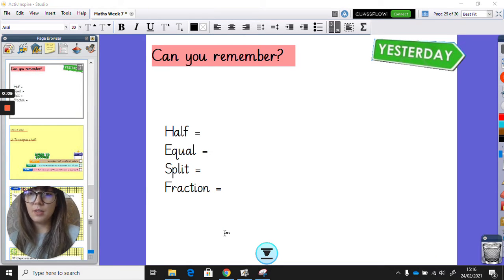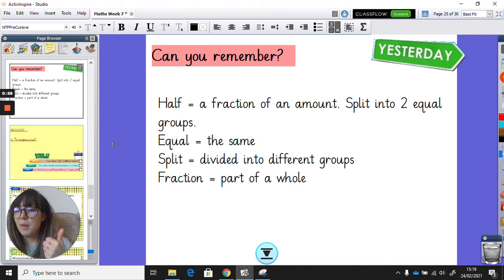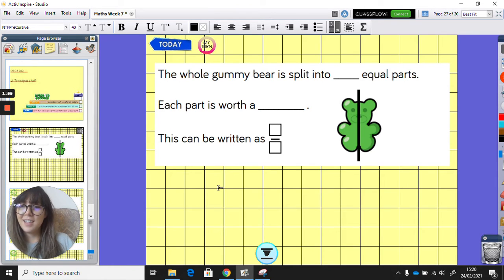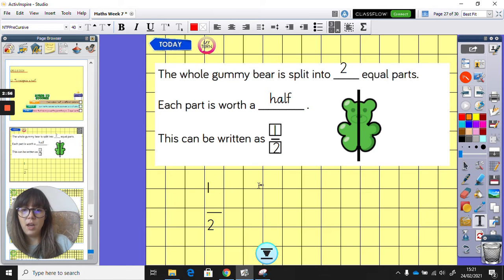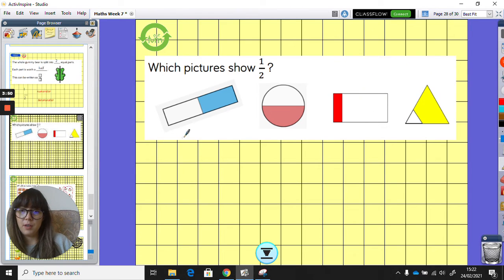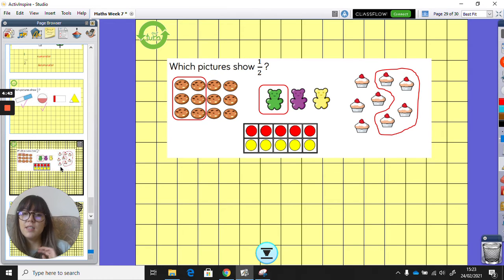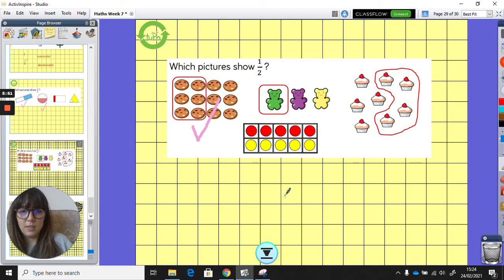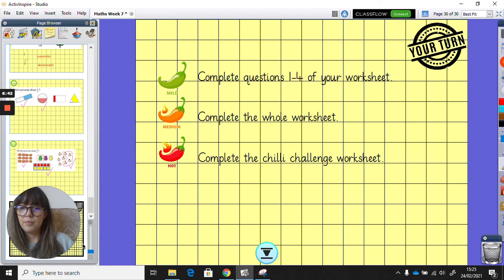Year 3 - Week 7 - Maths - Friday